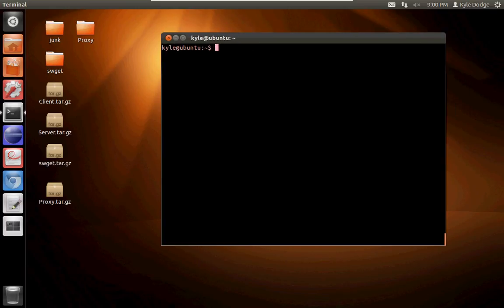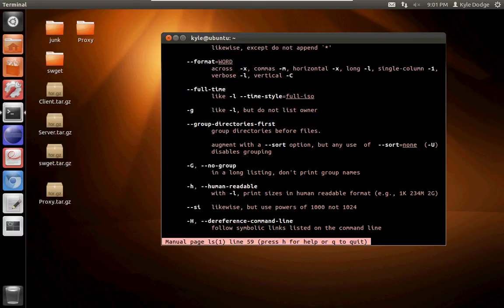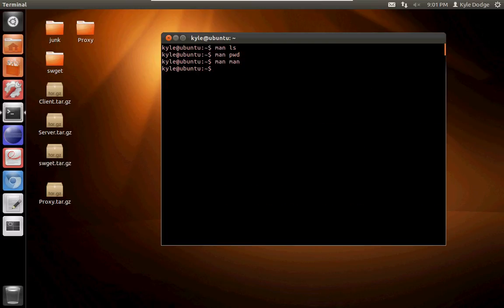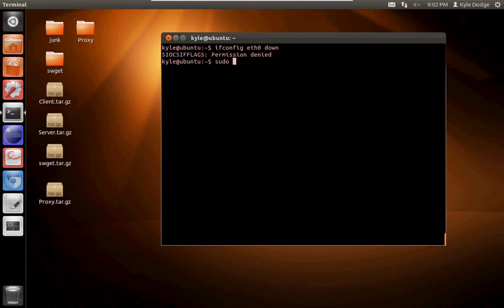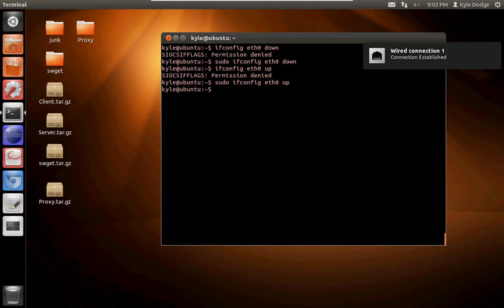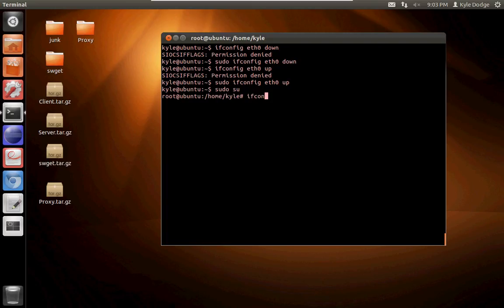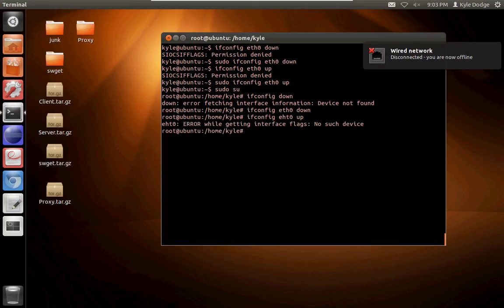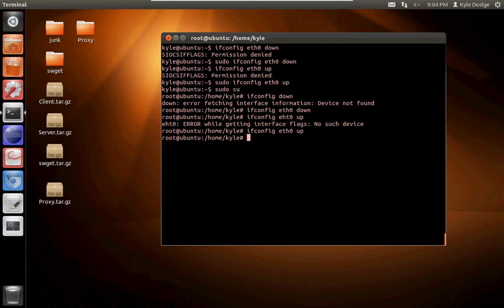How-To: Guide to Ubuntu Linux Part 2: Man and Sudo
Hello!
This was a short video showing how to use:

-the man  pages
-the sudo command
-sudo su

It also describes root privilege